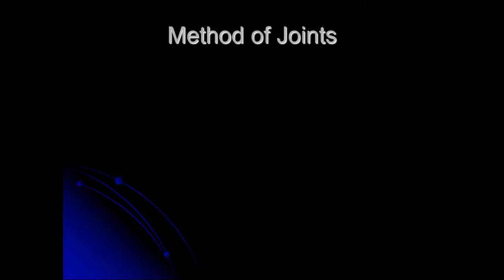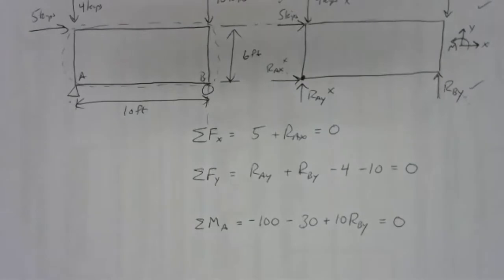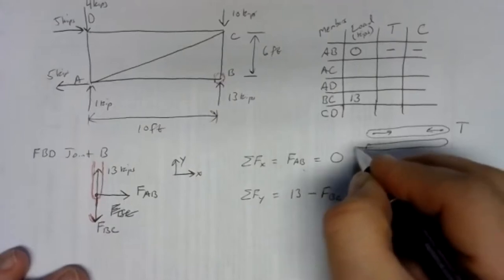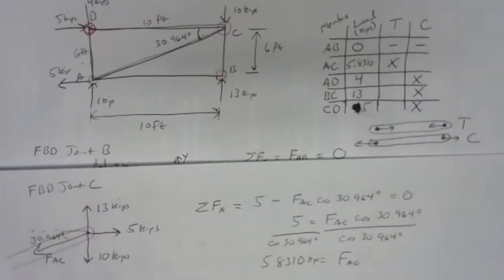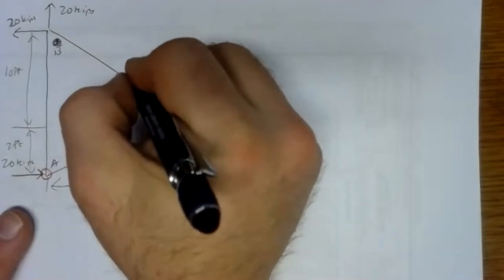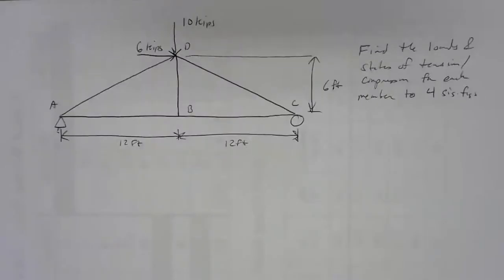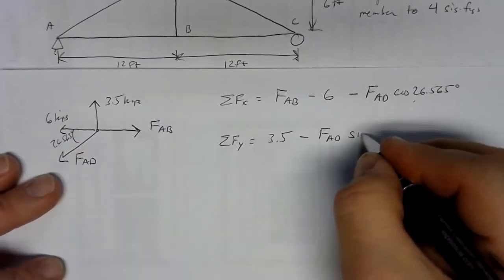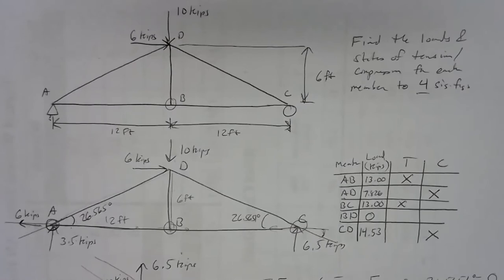MT225 - Spring 2021 - Lecture/Practicum 15 - Method of Joints Practice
Lecture/Practicum 15 - Performing truss analysis using the Method of Joints.